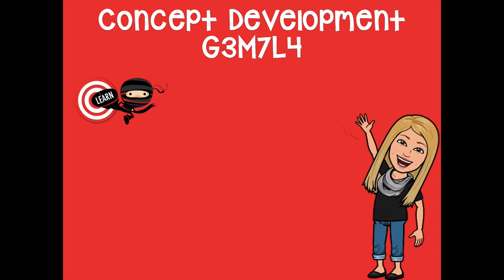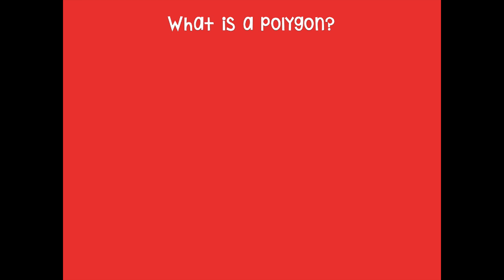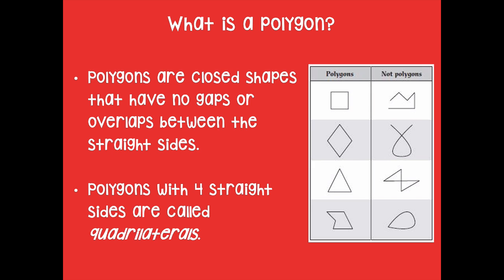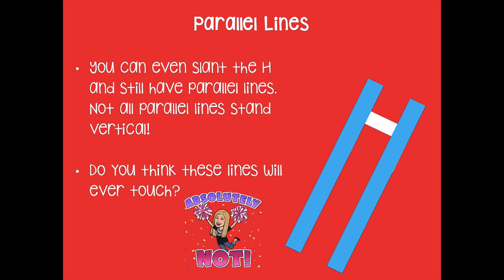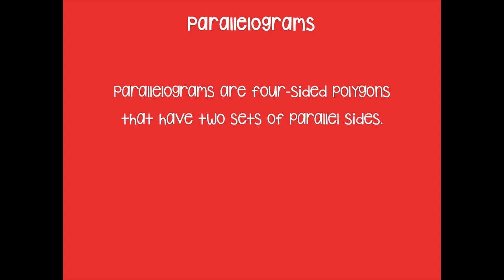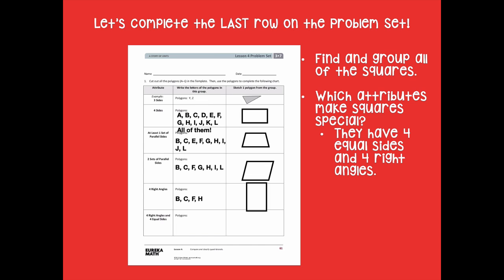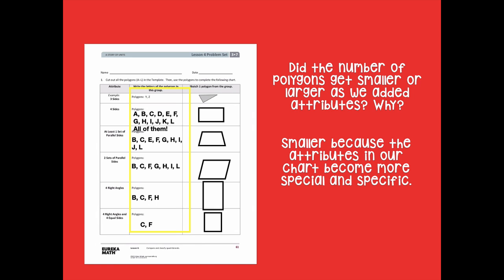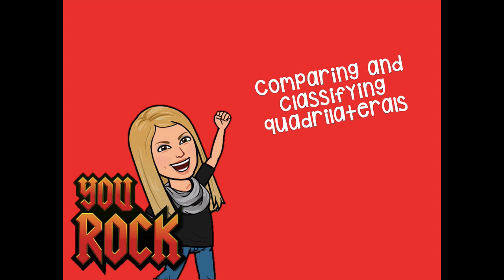Grade 3 Module 7 Lesson 4 Concept Development